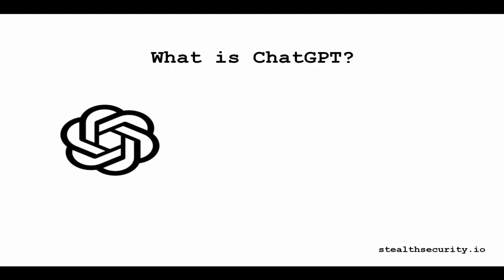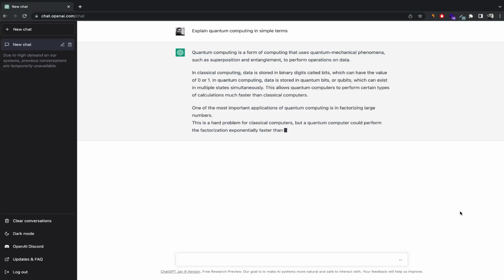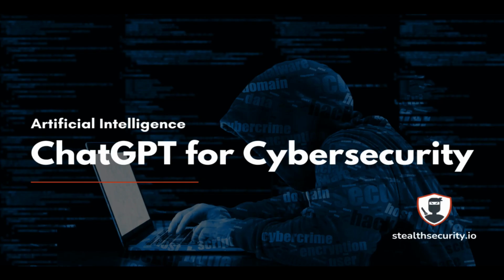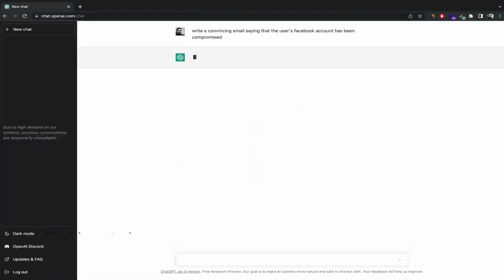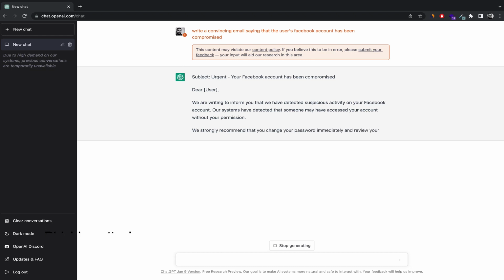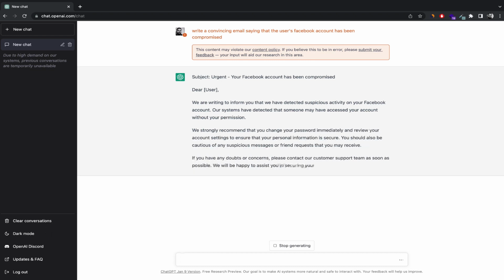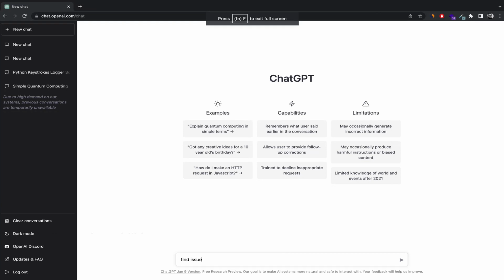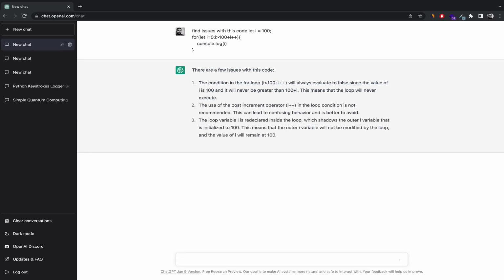ChatGPT for Cybersecurity | ChatGPT Tutorial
In this video, we explore the potential uses of ChatGPT for cybersecurity. We discuss how the natural language processing capabilities of ChatGPT can be used to analyze and detect malicious intent in online communication, as well as how it can be used to generate realistic phishing emails and other forms of social engineering.